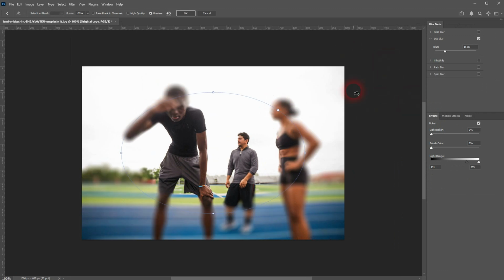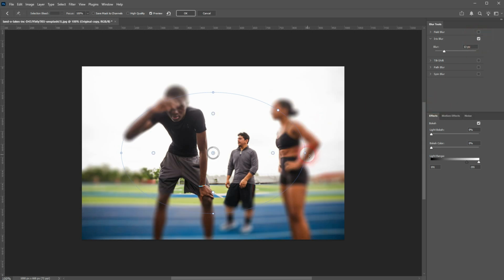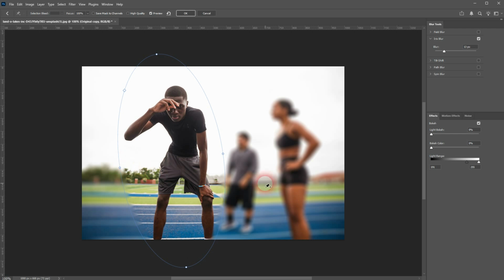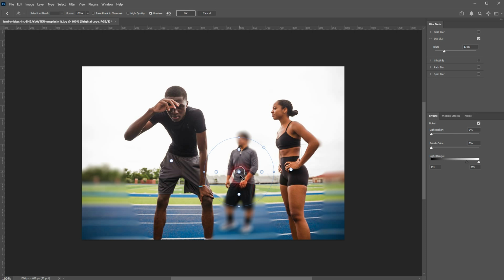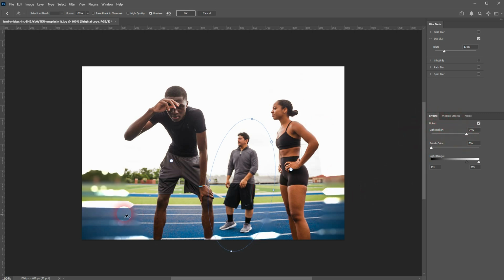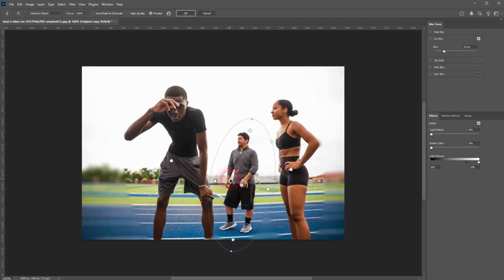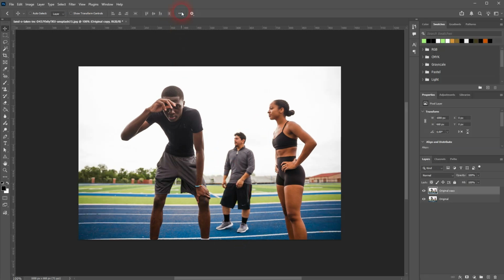Iris Blur in Photoshop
Learning Photoshop in 365 Days - Day 357: In this tutorial I'll show you how the iris blur in Adobe Photoshop works.